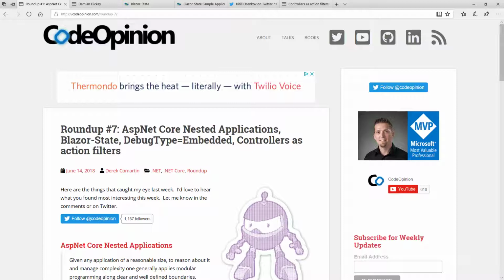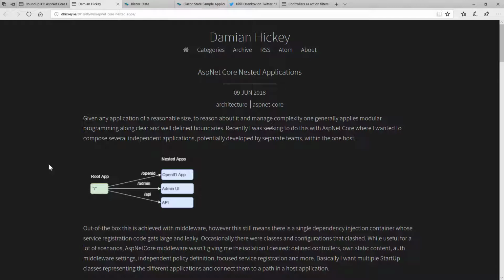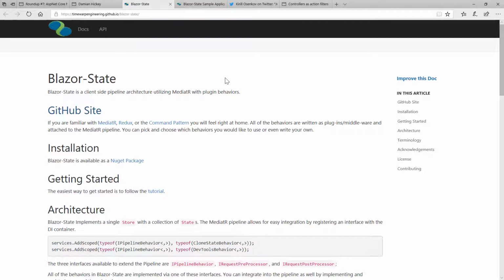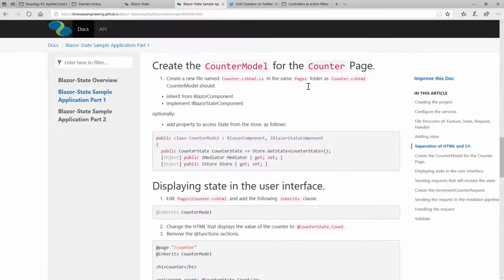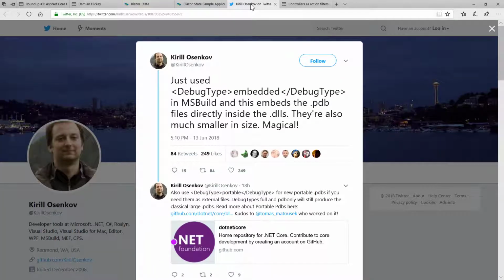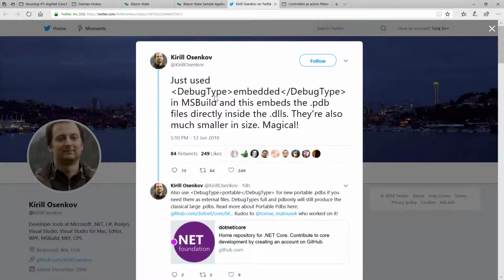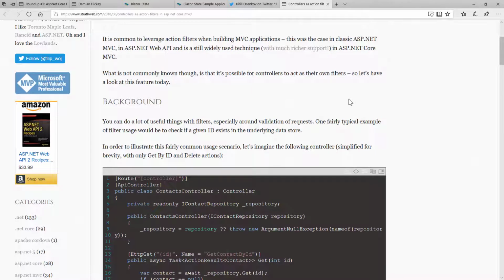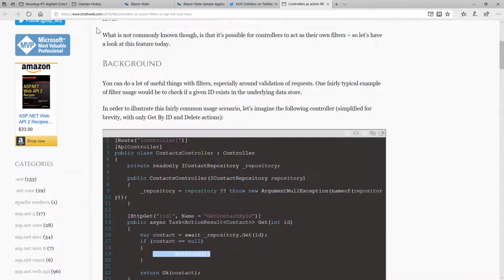Roundup #7: Nested Applications, Blazor-State, DebugType, Action filters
📚  Book Recommendations

Domain-Driven Design